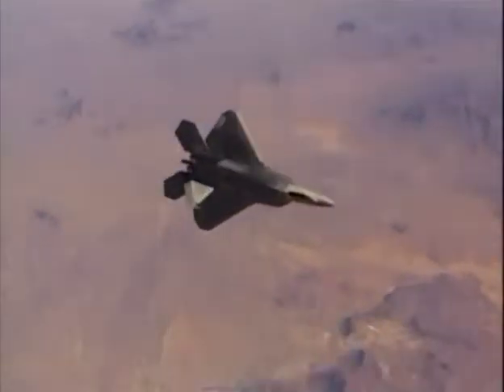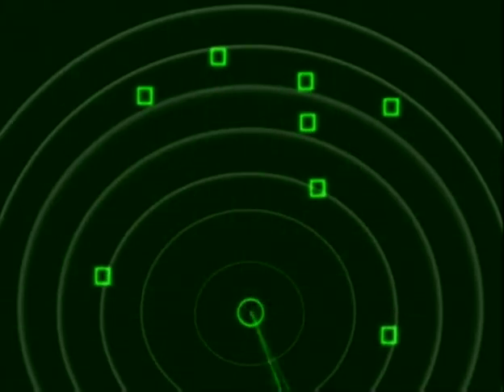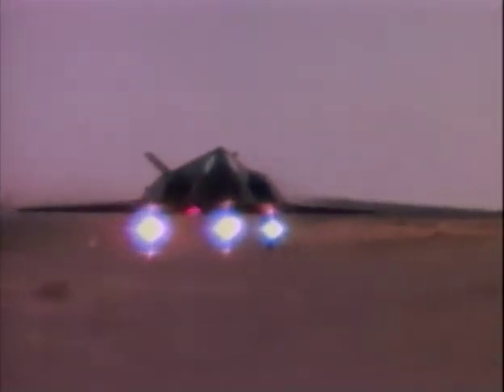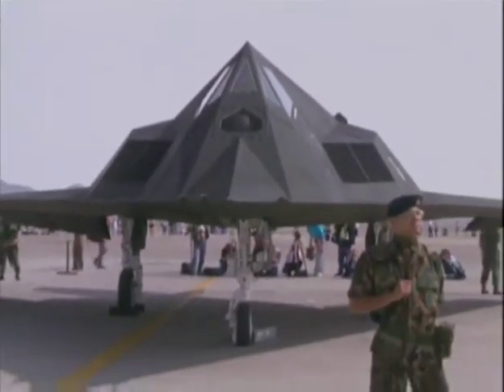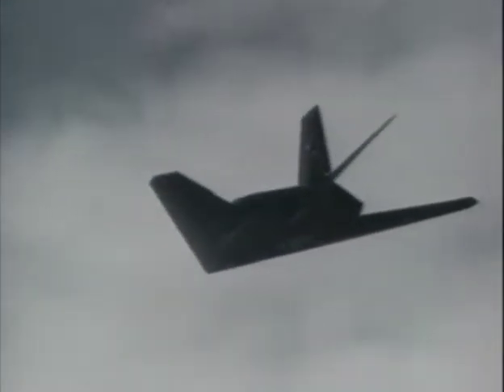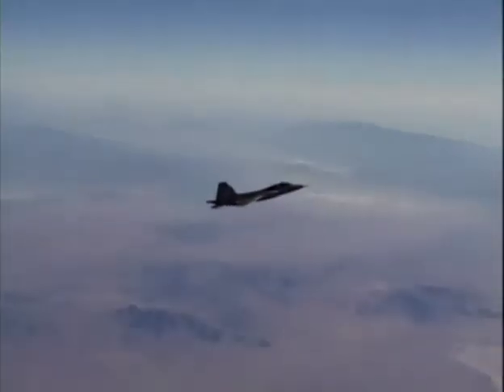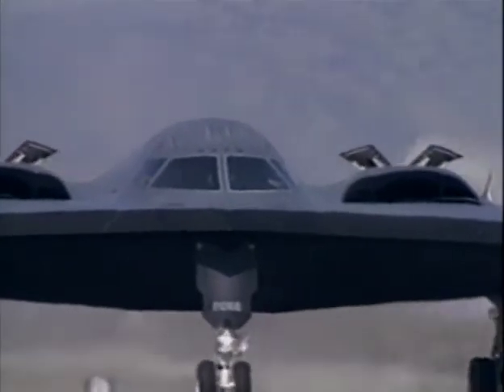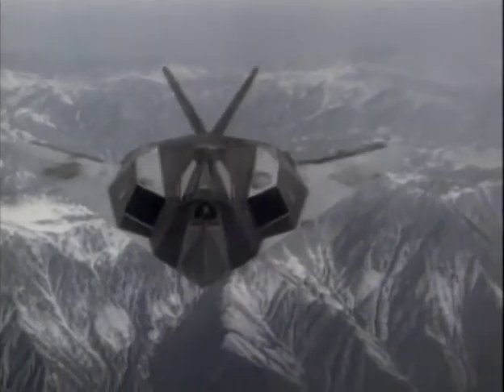Firepower - Stealth Jets [Full Documentary]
This video is a rip of the "Stealth Jets" documentary that is part of the Firepower DVD Series.

2005 Musicbank Ltd.